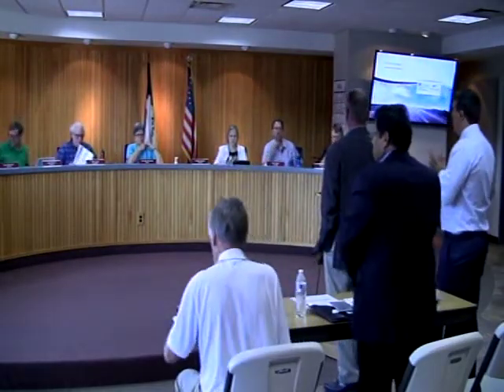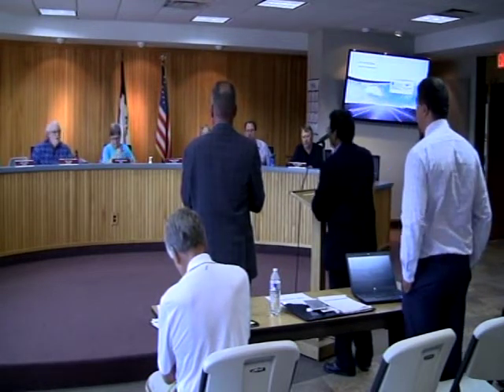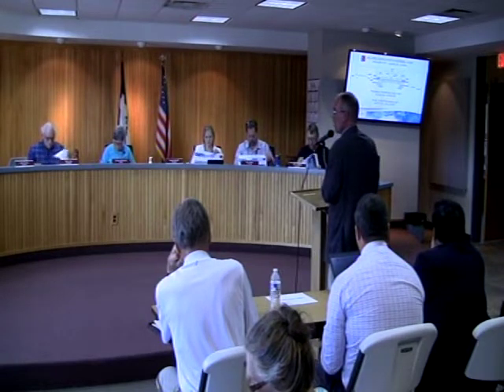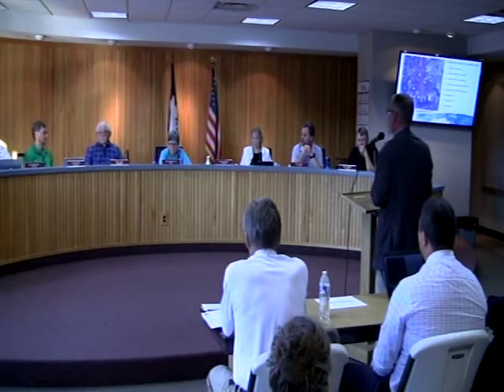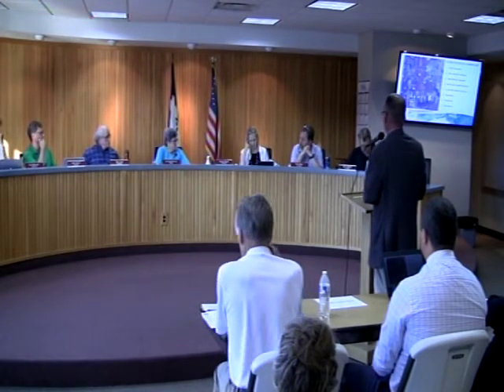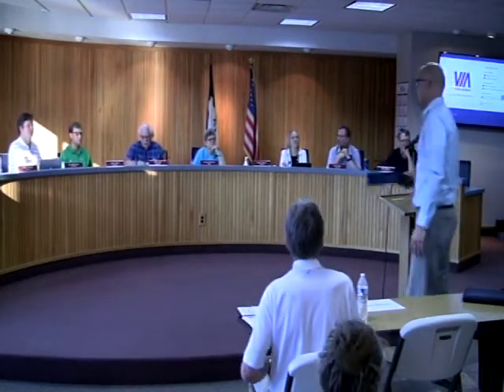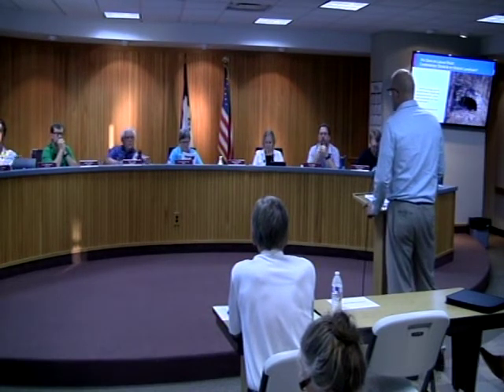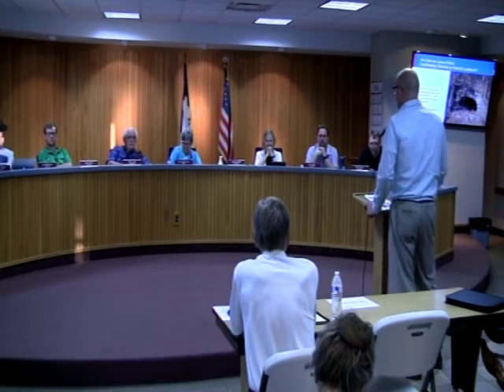Locust Road Improvement Presentation 07-16-2018